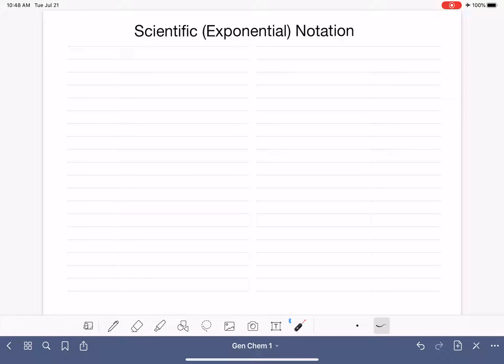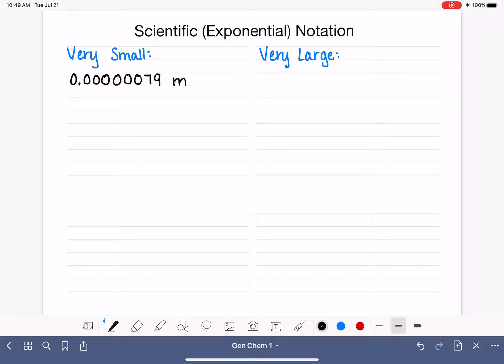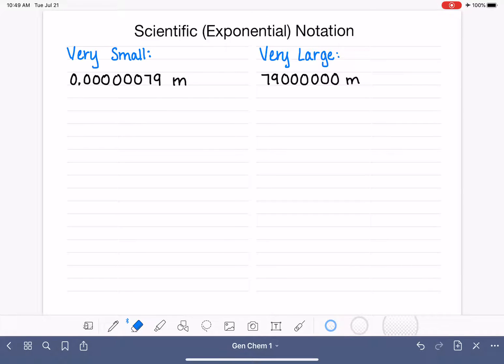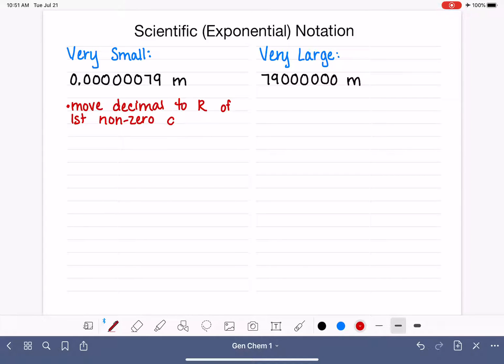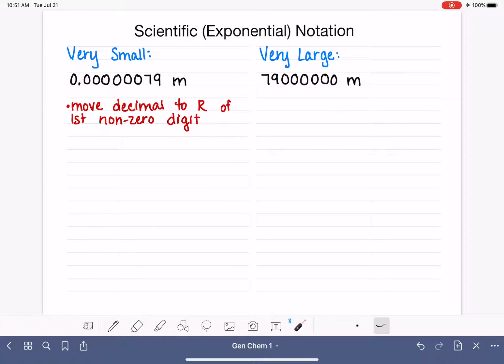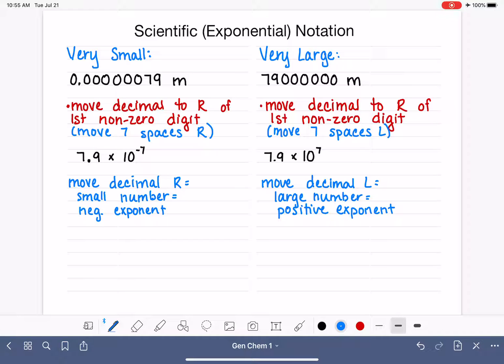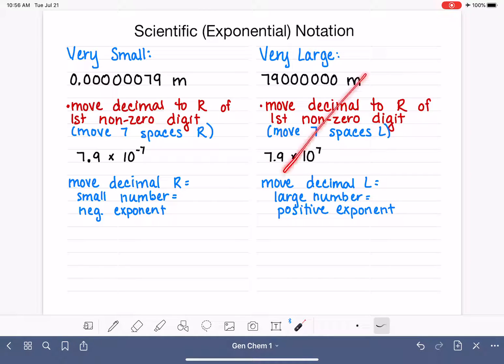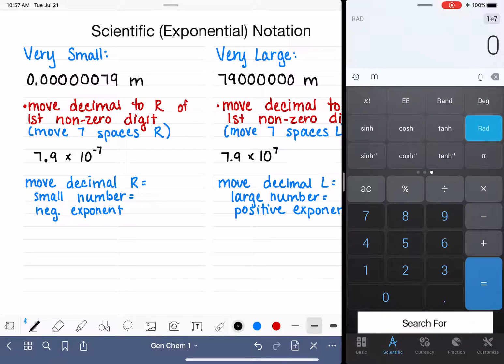6: How to use scientific (exponential) notation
How to write small and large numbers in scientific notation, and now to enter numbers into a calculator in scientific notation